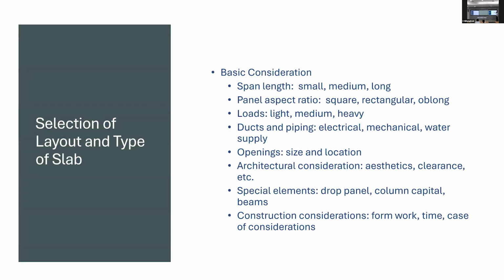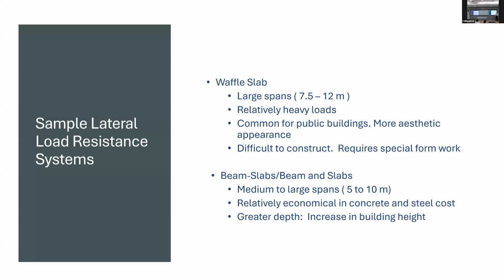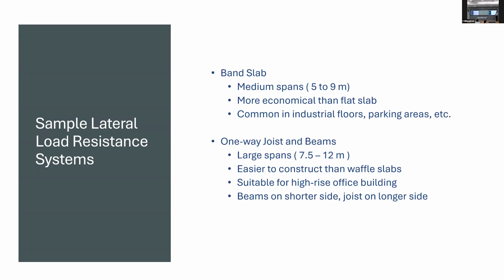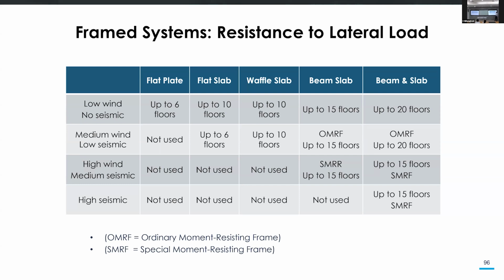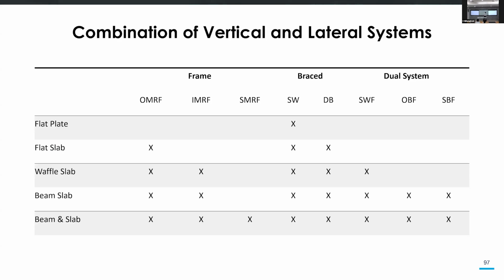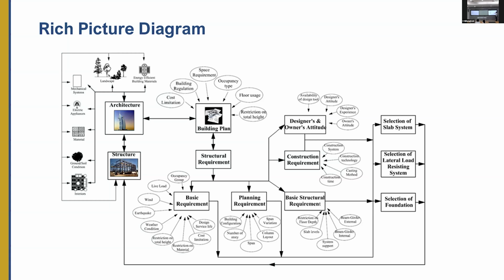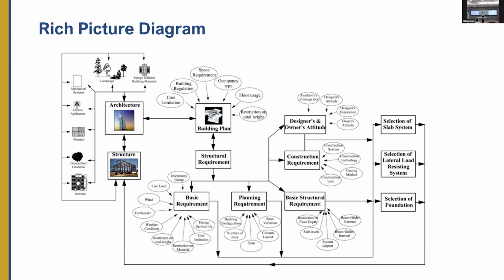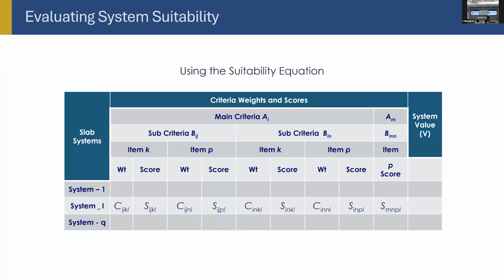Selecting the Right Floor System | Gravity Load Resisting Systems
Selecting the Right Floor System | Gravity Load Resisting Systems (Part 2 -lecture 3)

In this masterclass, we establish a comprehensive engineering framework for floor system selection, detailing the implementation of a Multi-Criteria Decision Analysis (MCDA) workflow and a structural design matrix to ensure proper slab system optimization. We analyze the complex multidisciplinary trade-offs that structural engineers must evaluate alongside developers, architects, and mechanical planners before executing a final framing configuration.

Discover the structural mechanics and code-based boundaries governing flat plates and post-tensioned flat slab systems in high seismic zones where frame action capacity is legally limited without supplementary shear walls. This professional curriculum covers vital check-list constraints including span lengths, deflection limitations, construction velocity, punching shear criteria, and formwork complexity. We break down the technical nuances of stiffness-based load transfer paths, one-way joist systems, and shallow band slab applications, demonstrating how to build an analytical hierarchy process model inside Excel to mathematically weight structural cost against performance and architectural restrictions.